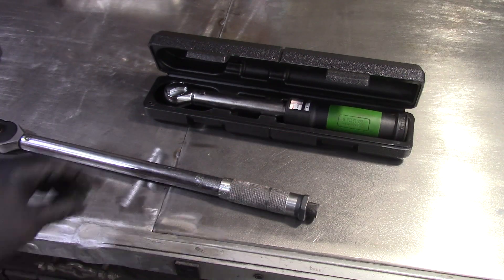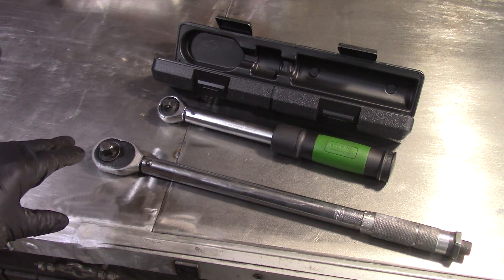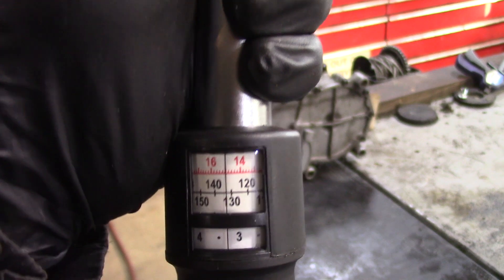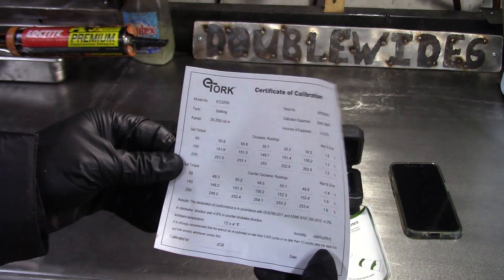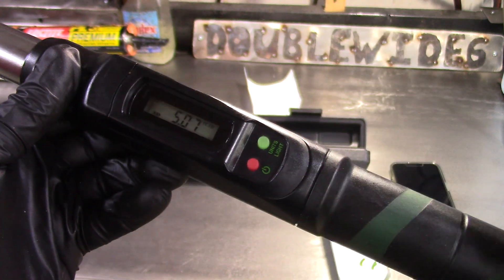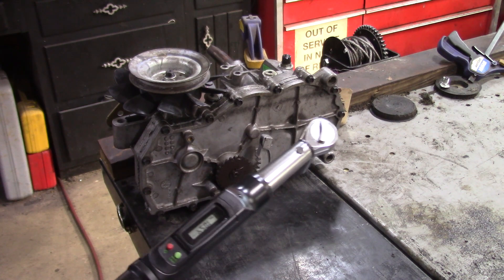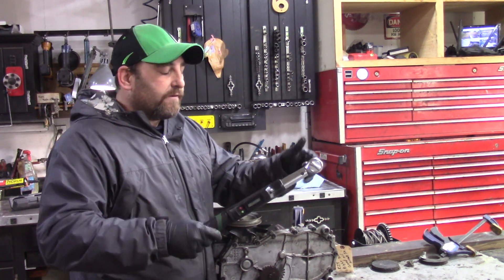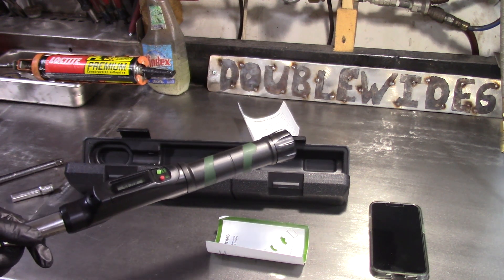Digital Or Manual Etork Wrench?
1/2" & 3/8" Digital eTORK Wrench
1/2" & 3/8" & 1/4" Manual eTORK Wrench

In this video, I take a look at Etork's Manual and Digital Torque Wrenches. These torque wrenches are highly accurate and cost affordable.